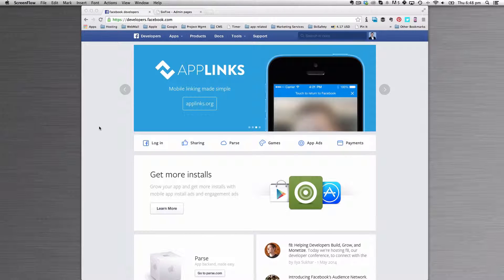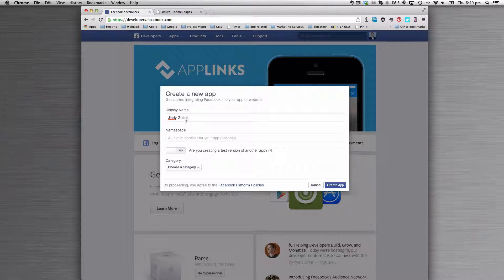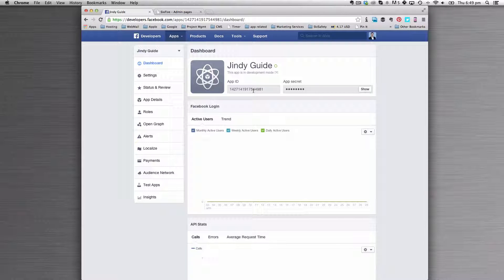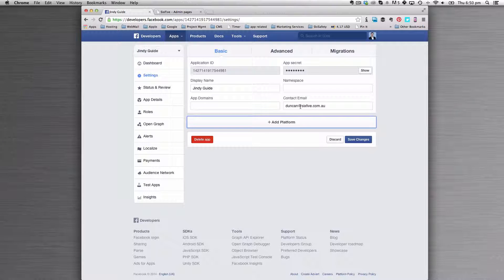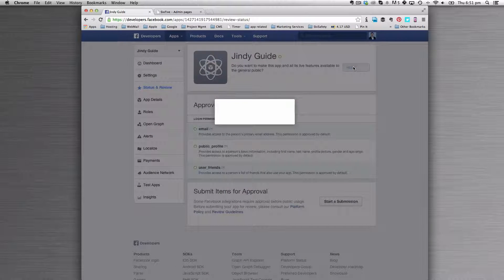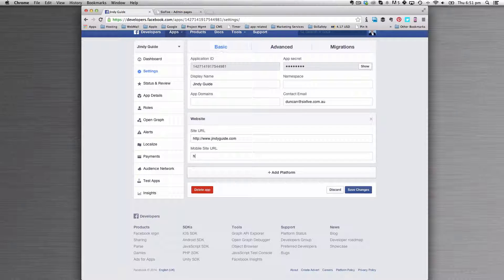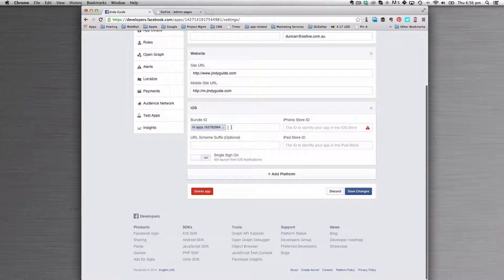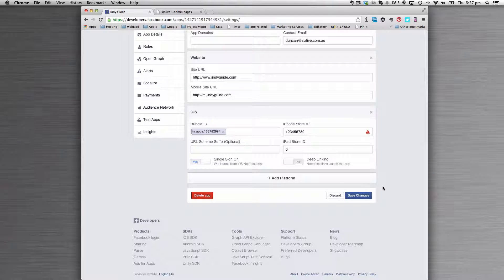How to set up the Facebook API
In this tutorial, I will show you how to set up the Facebook API ready for your SixFive mobile application on iOS and Android. This allows your users to sign in via Facebook, and share your content on their timeline.

0:00 Intro
0:22 Create a new app
1:03 App ID and App secret
1:26 Settings
1:31 Adding contact email
1:42 App details/info
2:06 Status & Review
2:27 Two steps to complete the setup
2:32 Adding site URL and mobile site URL
3:02 Adding IOS